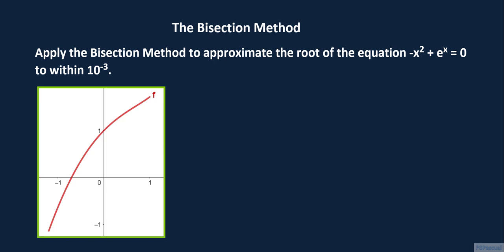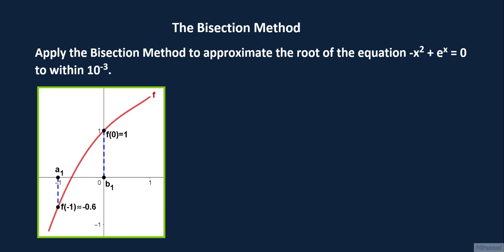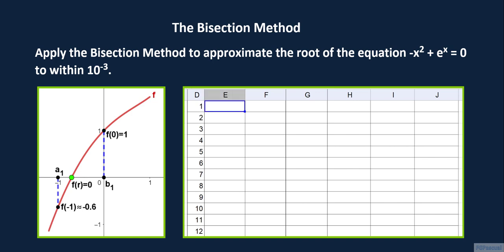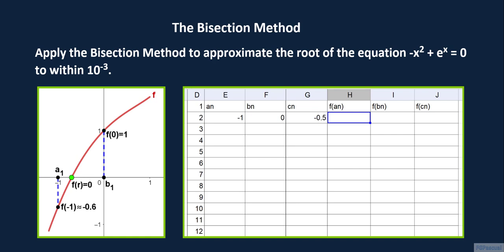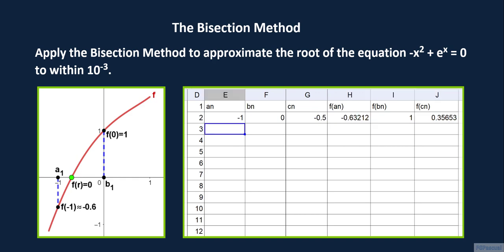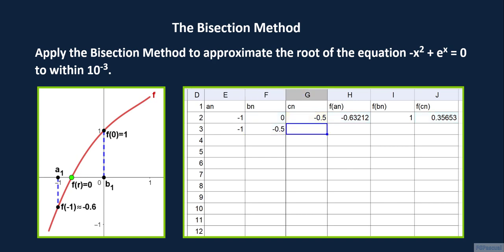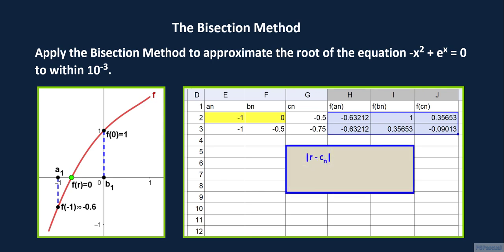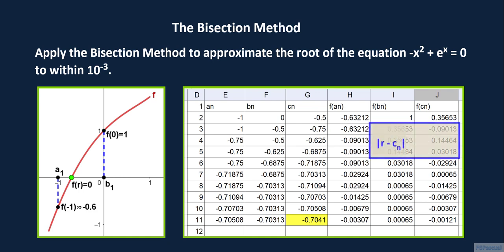The Bisection Method Example Using a Spreadsheet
An example using the Bisection Method and a spreadsheet to approximate a solution or root of the equation f(x) = 0